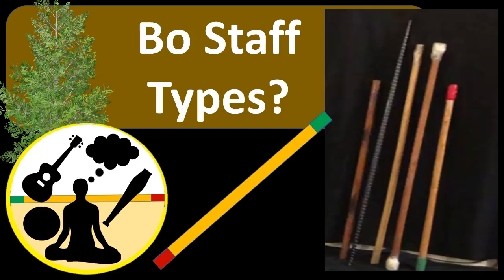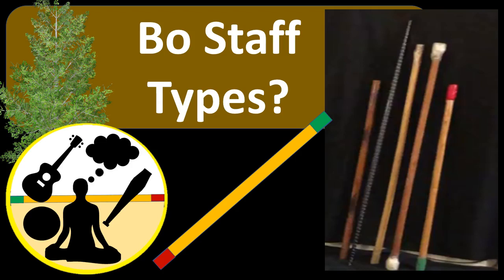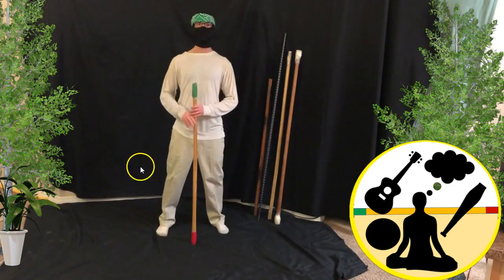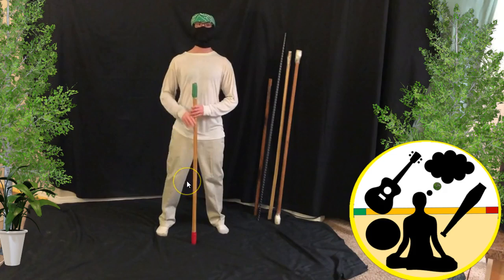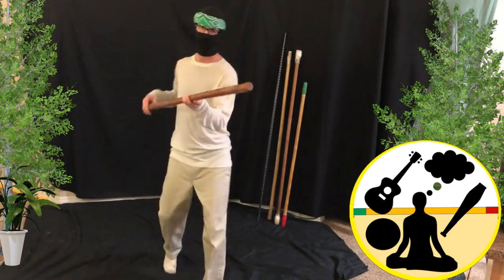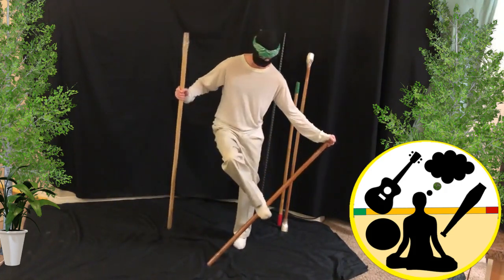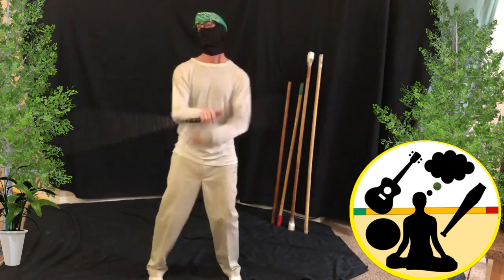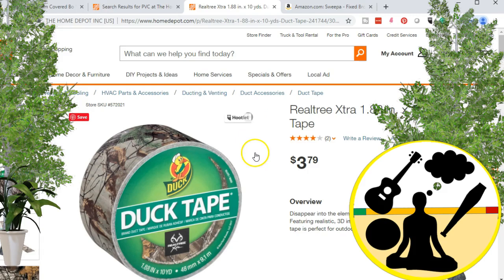Types of Bo Staff Demonstration - Bo Staff Exercises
Check out a few different types of Bo Staffs. We discussed different types of Bo Staffs in a previous video. We will new demonstrate a few of them.
We will spin them around a bit to give you a general look a feel of them. Our goal is to demonstrate that although these Bo Staffs are much different in look and feel we can use them all as a Bo Staff and do some of the core Bo Staff things with them.
As we spin them around remember that we will be starting from the basics, learning a four step strick process in a very detailed way. We will not be jumping into spinning the staff behind our back, but we want to show that you can do many of the things we think of as Bo Staff moves with Bo Staffs that are much different. The main component we need is that the staff be in a range of hight and be heavy enough to spin properly.
The staff we will use most is softwood bamboo staff. It is fairly small and light, coming up to about our rib cage.
A smaller Bo Staff is great to use inside.
We will also demonstrate a hardwood staff that is much heavier. A heavier staff is nice because it can really work out your body as you rotate the staff. Note, however, that if the heavy staff flies out of our hands it is more likely to go through a wall or window. When we hit ourselves with a heavy bo staff it also hearts, and we will hit ourselves with the bo staff.
We will show a hardwood staff that has split as well. Hardwood is much more likely to split and break over time.
We will show a rattan staff which has the most flexibility. Flexibility can be good and does reduce the chances of breaking but can also slow the rotation of the staff.
We will show a metal competition type of staff with tapered ends. This type of staff is built for speed. The tapered ends make the more likely to put a hole in the wall though.